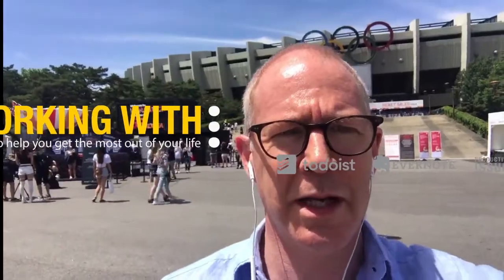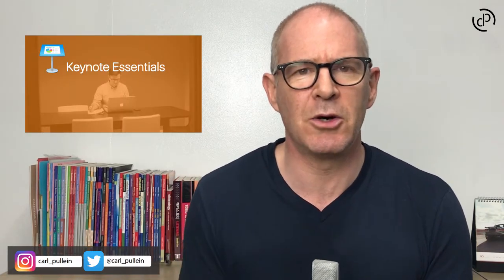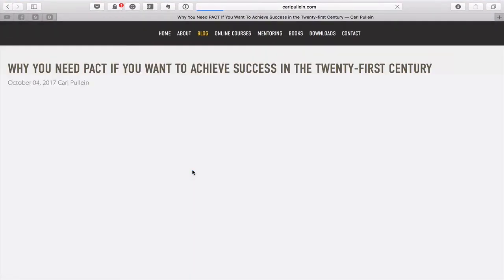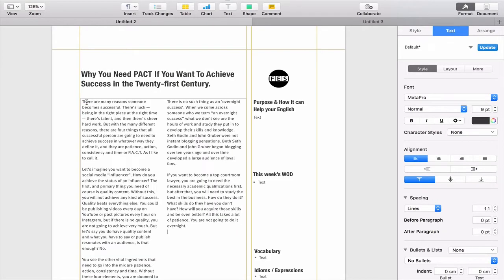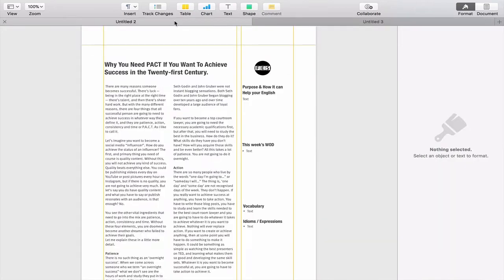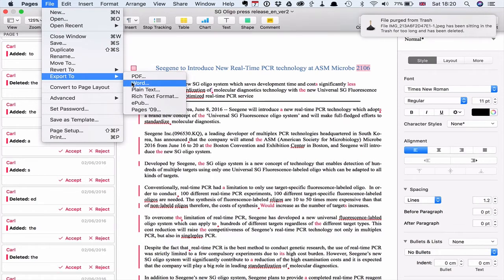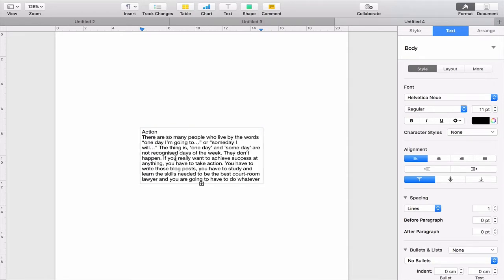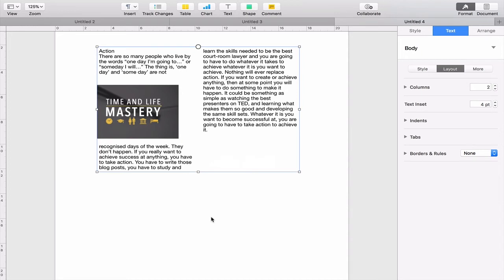Working With Apps | Ep 3 | Pages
In this week’s episode, I show you how I use Apple's Pages in my working life.

*** LINKS ***